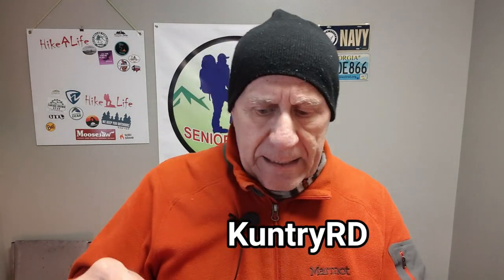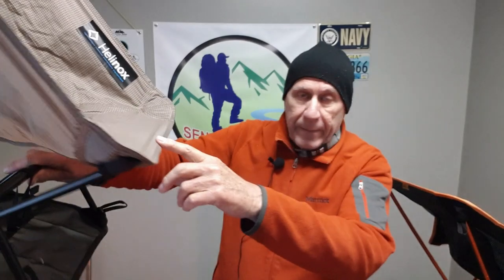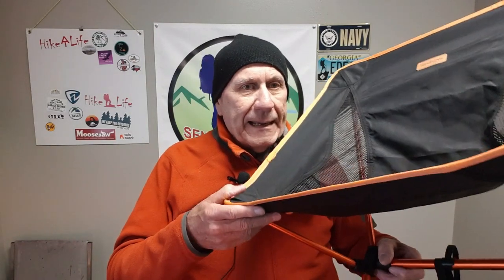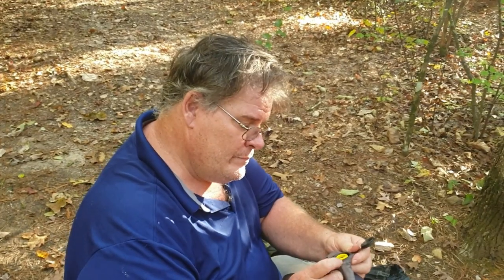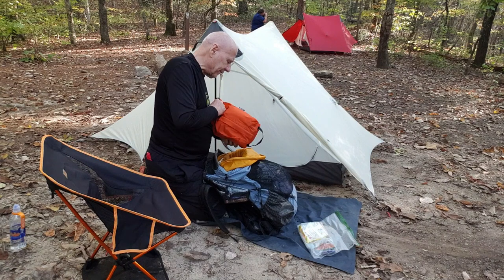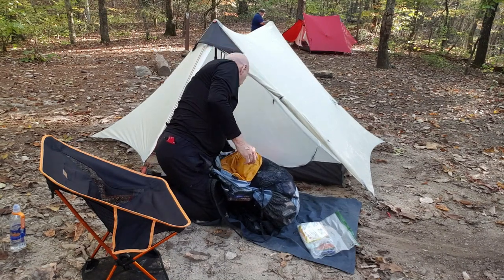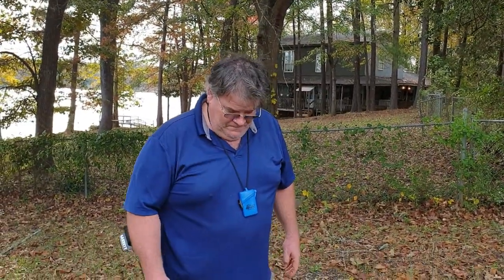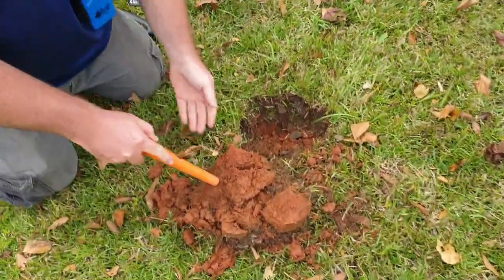Helinox Zero Chair vs Trekology YIZI GO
- Granite Gear Zipp 8 oz. Sack
I just wanted to give some pros & cons on the Helinox Zero Chair and the Trekology YIZI GO Chair.   My new system of packing my backpack and metal detection for treasure in my back yard with Kevin from Atypical Hiker.

- Trekology YIZI GO Chaid
- Trekology Ground Sheet
- Helinox Zero Chair
- Helinox Ground Sheet